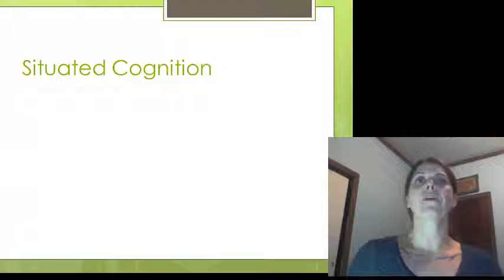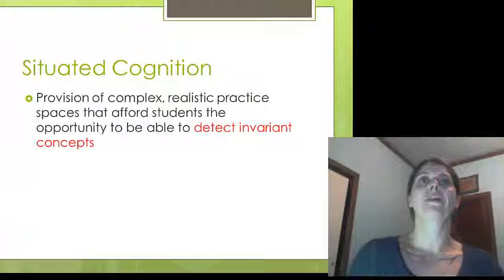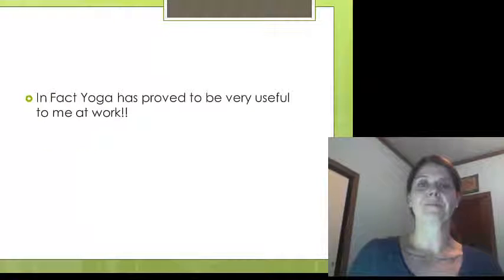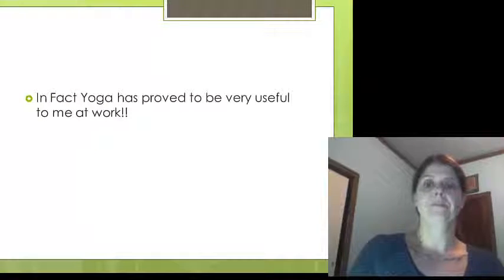3250 Detection of Invariants